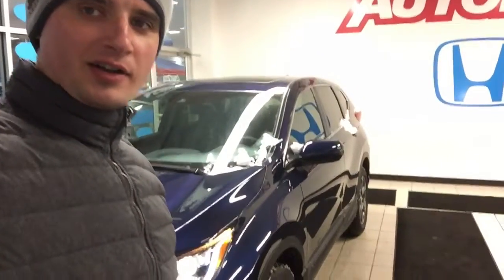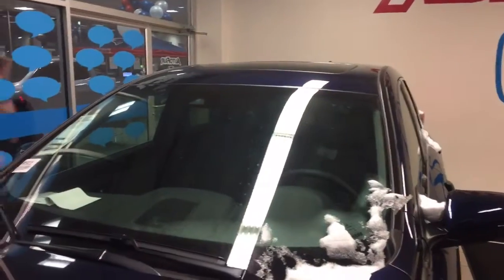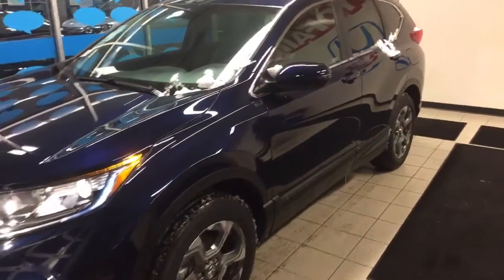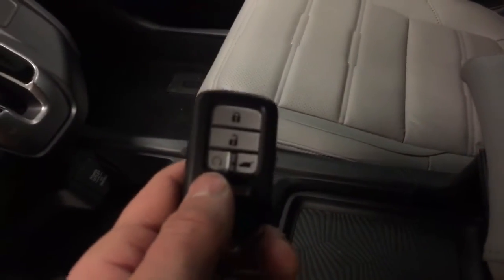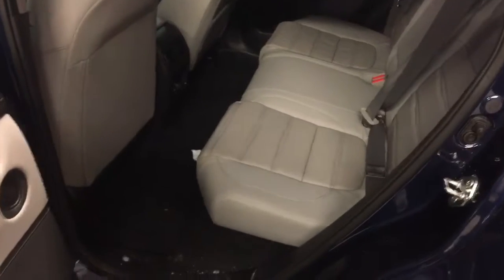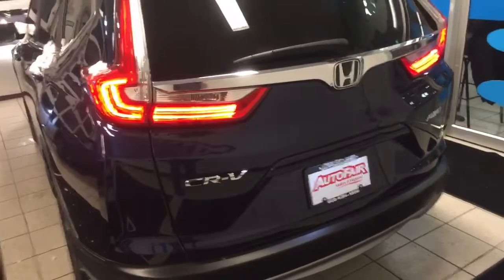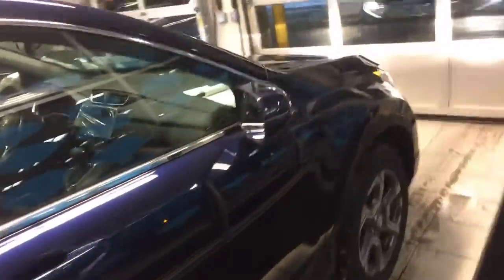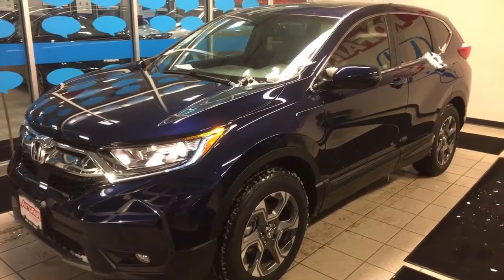Chris - 2019 CRV EXL